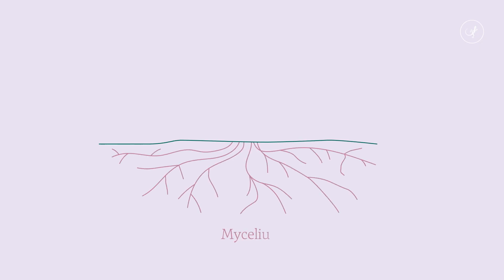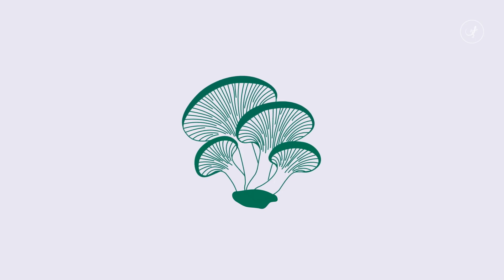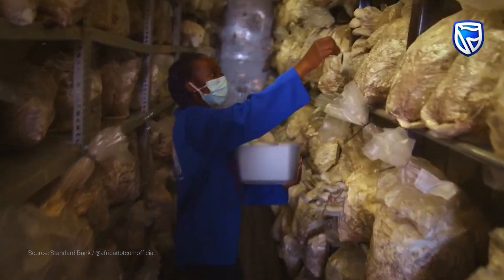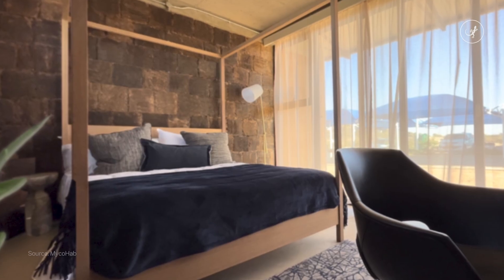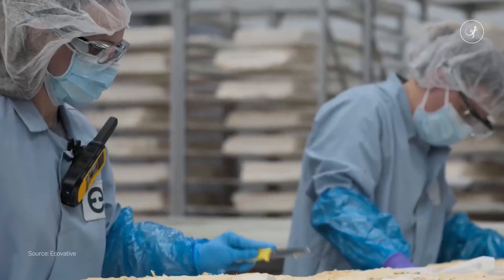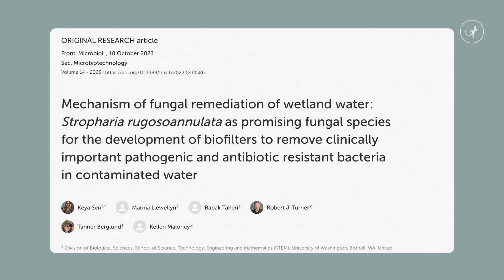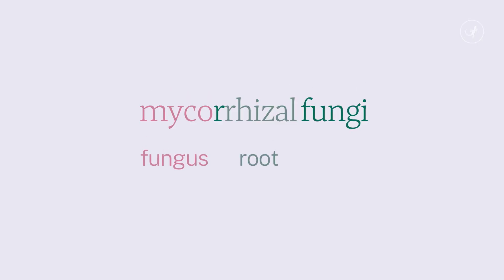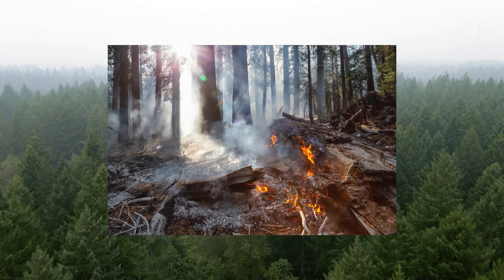Fungi are our climate allies | Against All Odds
In recent years, we're learning more about how fungi work, what they can do, and how they can help mitigate the climate crisis. They play a crucial role in balancing ecosystems, and keeping carbon out of the atmosphere. Innovative researchers are also investigating ways fungi can replace plastic, keep toxins out of our soils, and even make building materials.

In this episode of Against All Odds, Gabriela D'Elia, Director of the Fungal Diversity Survey and fungi enthusiast, tells us the many ways fungi are our climate allies—and why it's so important to protect them and their habitats in return.

Against All Odds is a series where leading experts illuminate the latest trends and developments affecting our planet. Each episode features an expert who, though specific and local examples, offers a comprehensive global perspective on pressing environmental topics.

We want to hear from you. Mongabay’s Video Team wants to cover questions and topics that matter to YOU. Are there any inspiring people, urgent issues, or local stories that you’d like us to cover? Be a part of our reporting process—get in touch with us